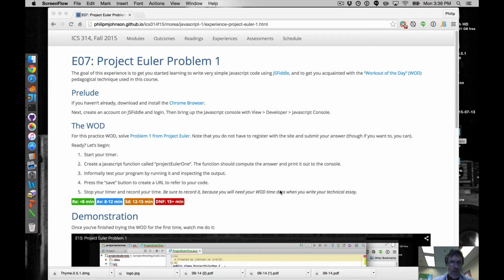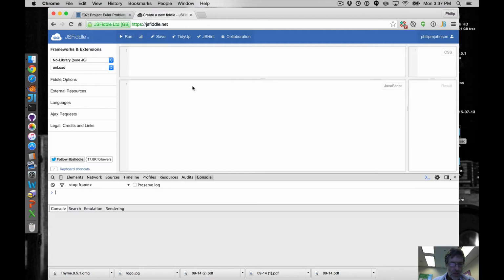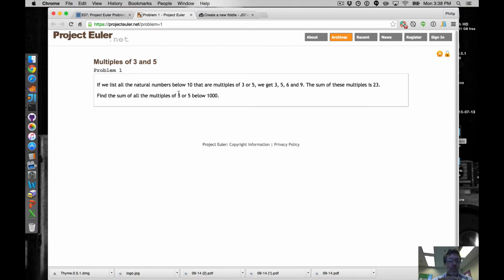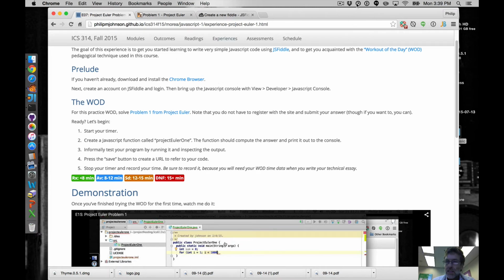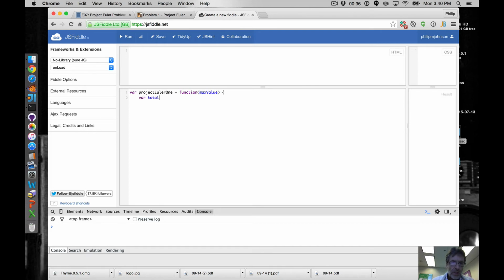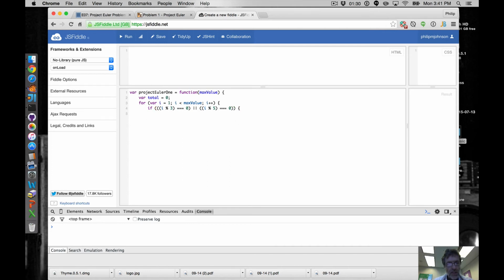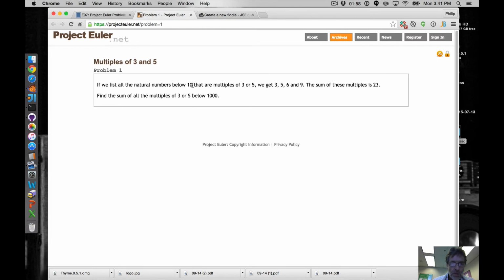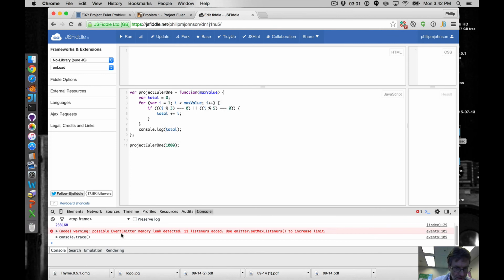Project Euler Problem 1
Javascript and JSFiddle Solution